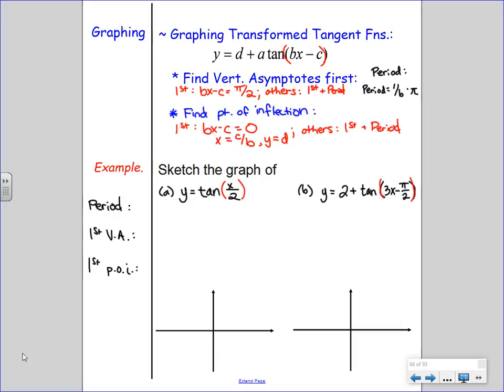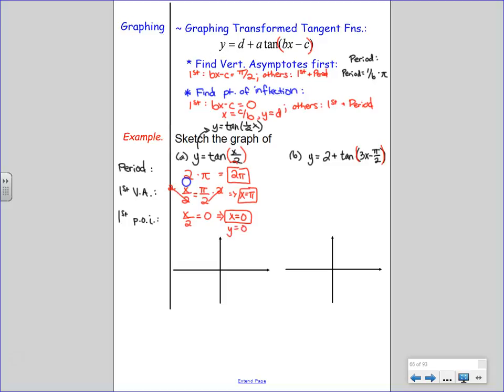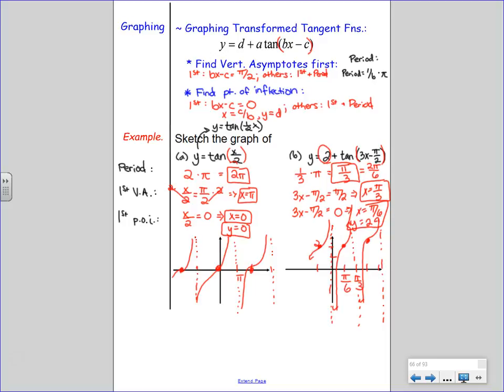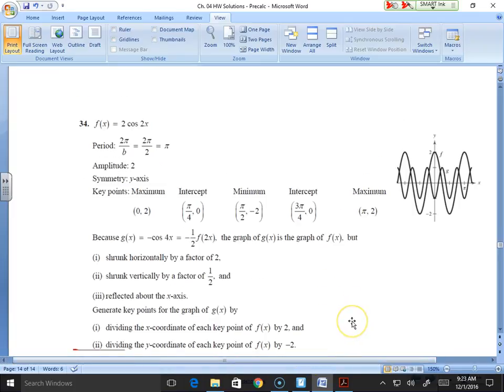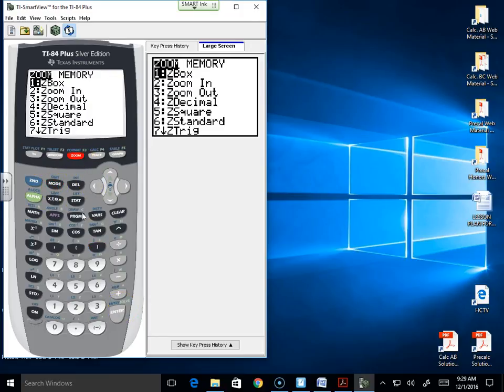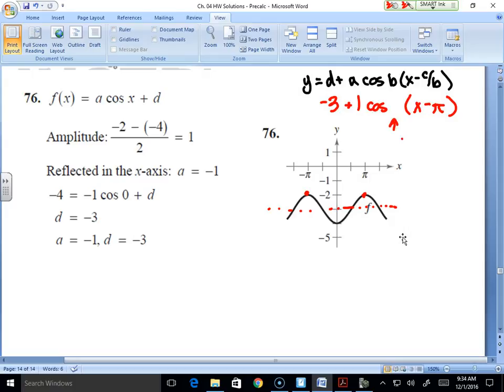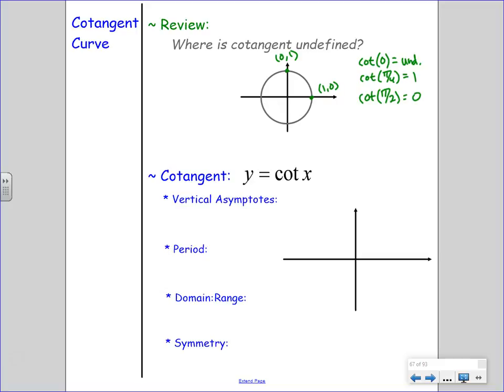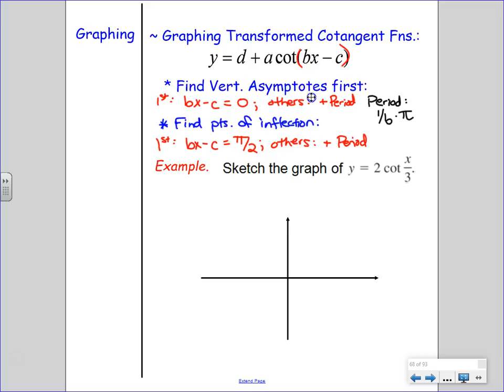Precalc 12 01 16